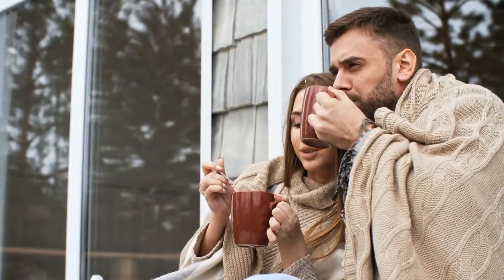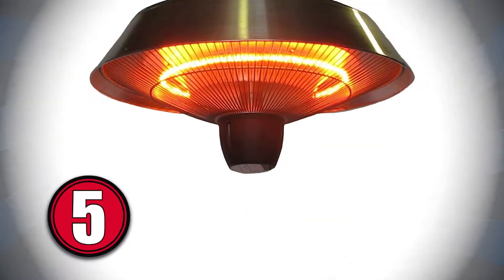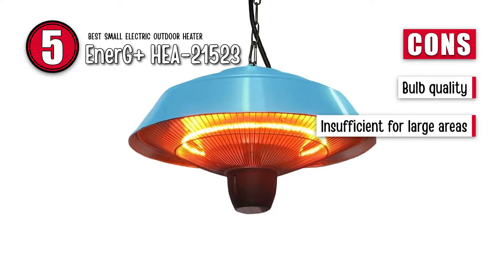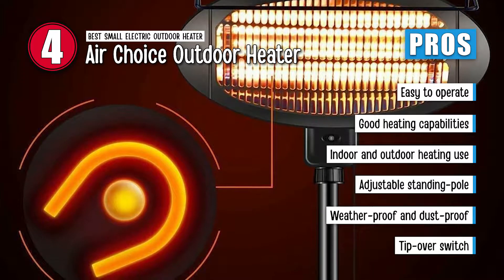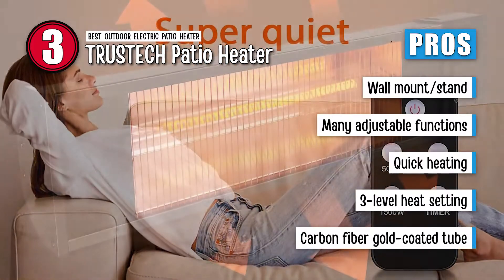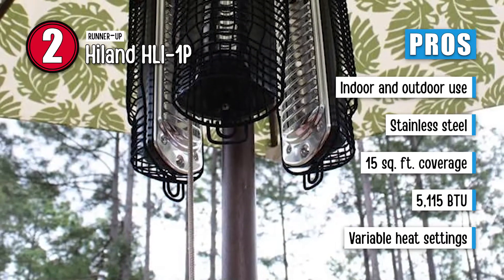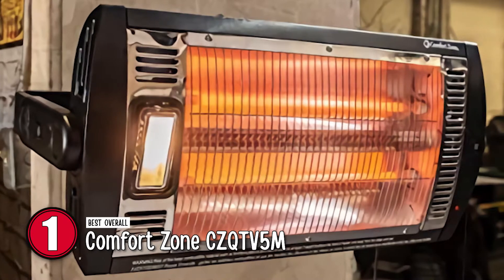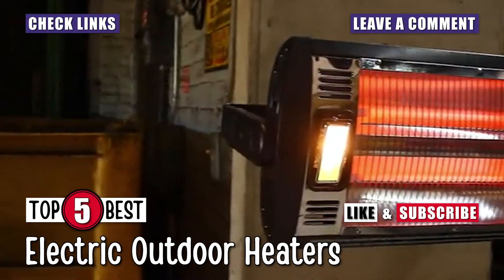Best Electric Outdoor Heaters 🔥 (Buyer’s Guide) | HVAC Training 101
(Best Electric Outdoor Heaters)

✅ Featured Products for Best Electric Outdoor Heaters

0:00 Introduction
0:53 5.EnerG+ HEA-21523 ➜
2:02 4.Air Choice Outdoor Heater ➜
3:04 3.TRUSTECH Patio Heater ➜
4:11 2.Hiland HLI-1P ➜
5:10 1.Comfort Zone CZQTV5M ➜

⚠ Before you make your pick for the perfect heater for your cozy little home to be even cozier, first, you need to look into the general specifications. You should know what features you should be looking for when choosing your model. Here are a few things to look for.

⚡ Power Source: The first feature people should look into is power. Is your preference towards a pure electric patio heater or a gas-powered one? Gas-powered ones also come in two different types; propane gas-powered and natural gas-powered. Know your pick.

🔥 Style: Once you’ve locked on to your pick of power, the next thing to consider is your preference in build style. There are four different styles available: table-top, free-standing, wall-mounted, and parasol. Each design comes with its own perks and advantages, so you can pick one that suits your needs.

💰 Cost: Electric Heaters are usually a little on the costlier side, but not all are as expensive. Some are cheaper than the other and even provide better functionality. Make sure that you pay only for the features that you want and do not overspend your budget.

💬 Let us know what you think of these Electric Outdoor Heaters in the comment section below.